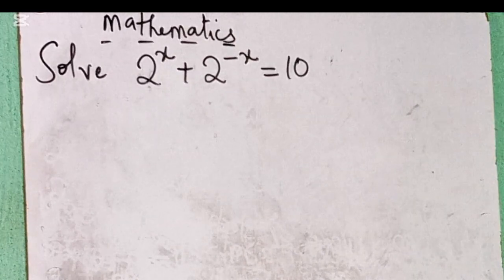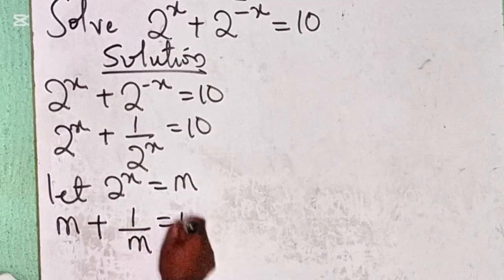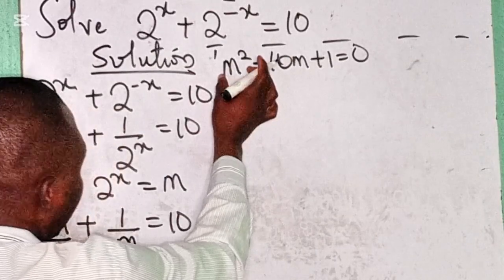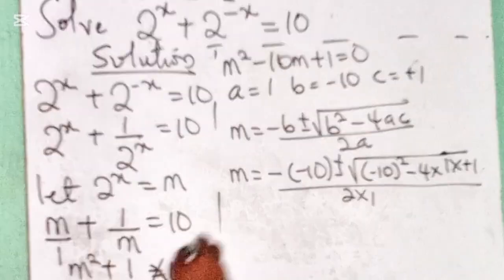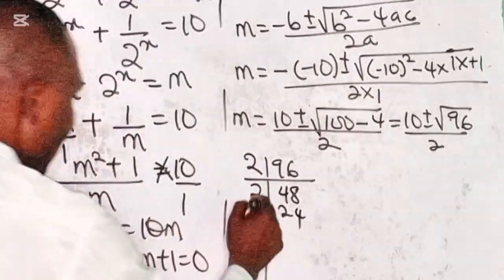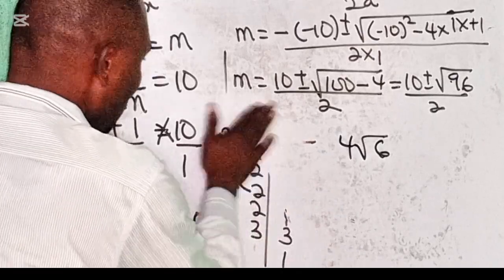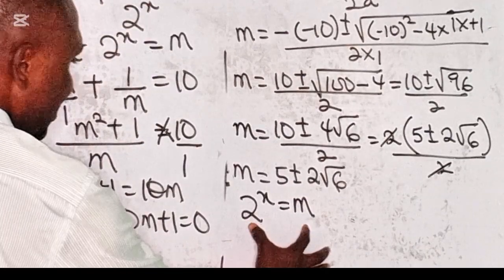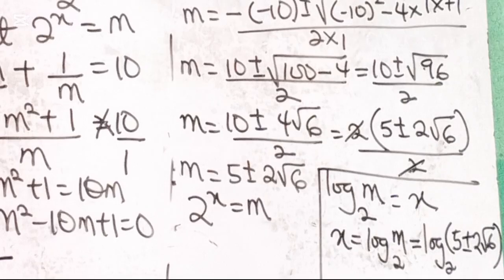Exponential Equation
Topic: Exponential Equations – Step-by-Step Solutions

In this lesson, we explore Exponential Equations, a key topic in algebra and higher mathematics. Exponential equations appear in many areas of science and everyday life — from population growth to compound interest and radioactive decay. This video will guide you through the methods needed to solve them quickly and accurately.

What you’ll learn:
✅ How to rewrite exponential equations with the same base
✅ Solving equations using logarithms
✅ Handling equations with different bases
✅ Worked examples from easy to exam-standard problems

Perfect for:
➤ WAEC & NECO Maths students
➤ JAMB candidates
➤ Year One university learners studying algebra or applied maths
➤ Anyone preparing for competitive exams or brushing up on exponential functions

📌 Pro Tip: Always check if the equation can be rewritten with the same base before applying logarithms — it often simplifies the work!

🛎️ Turn on notifications for more videos on:
➤ Logarithmic equations
➤ Indices and powers
➤ Applications of exponentials in real-life problems

Let’s make algebra and exponential equations simple, practical, and exam-ready — together!